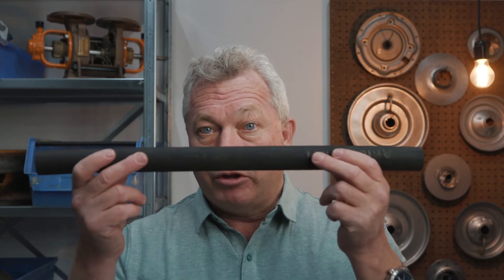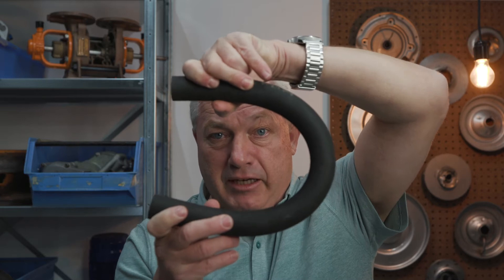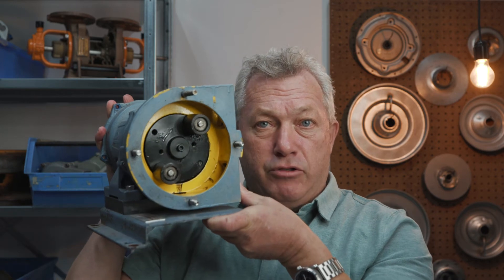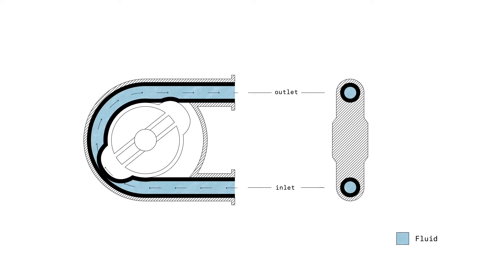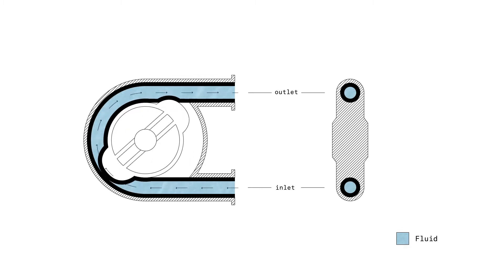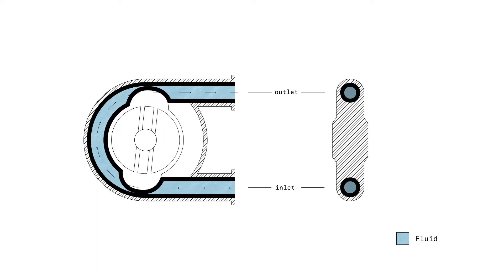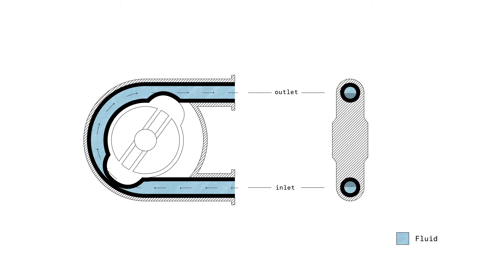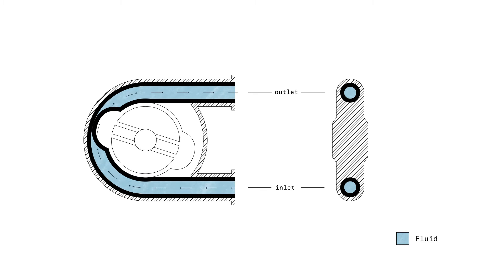How does a HOSE PUMP work? | +ANIMATION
How does a hose pump work? In this video Johannes will talk about the hose pump and explain how it works and where you can use it for.

0:00 - Intro
0:16 - Different parts
1:04 - How does it work?
2:28 - Applications

- CREDITS
Trainer: Johannes Meijer